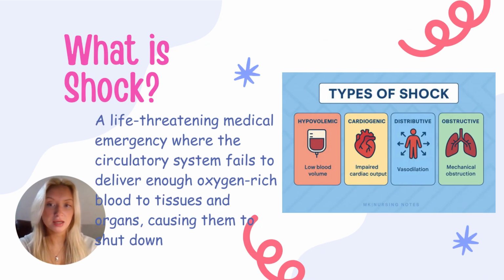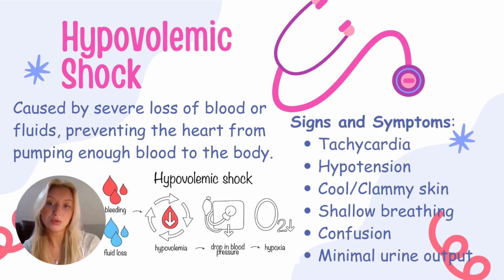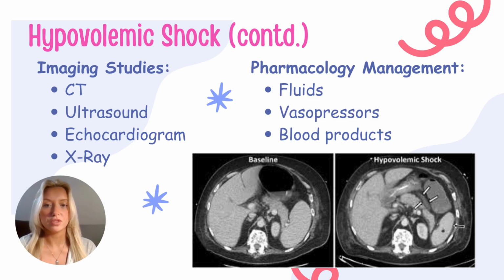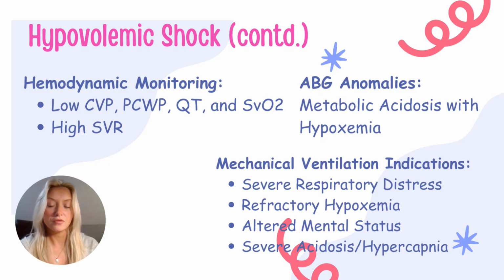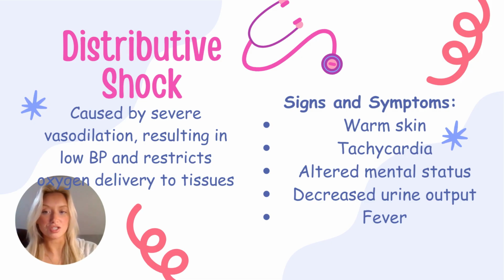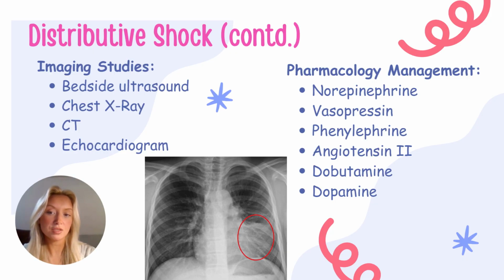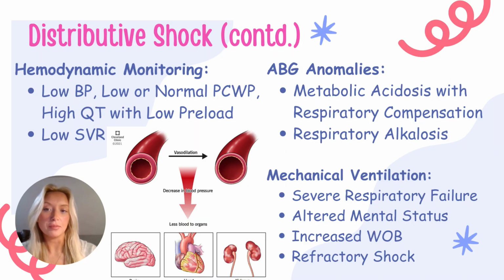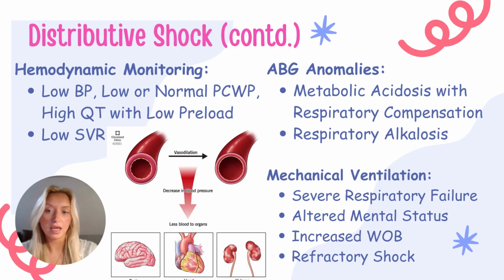Hemodynamics and Circulatory Shock pt 1